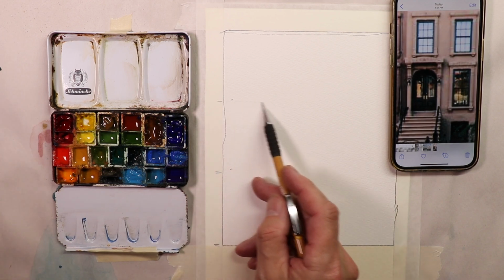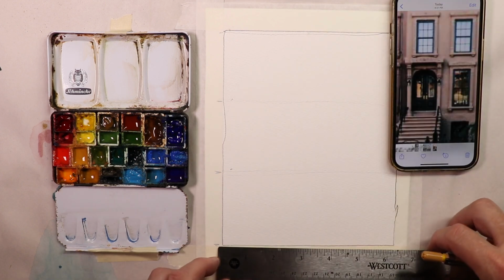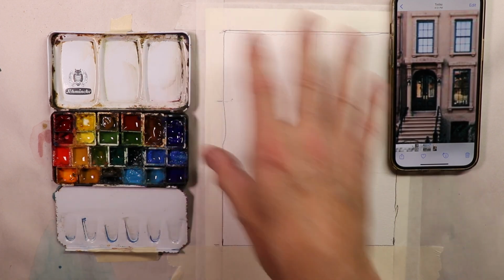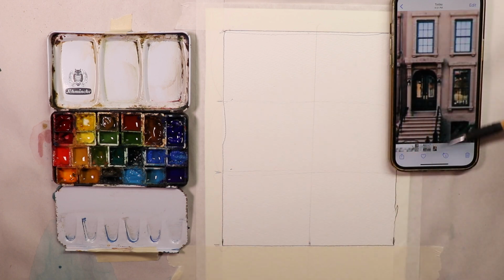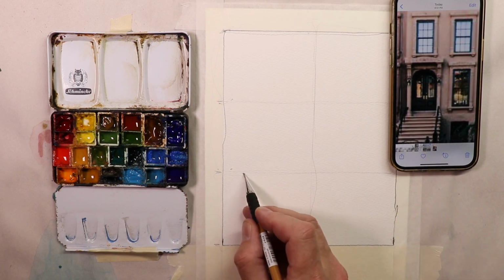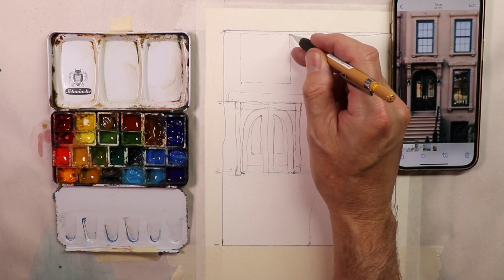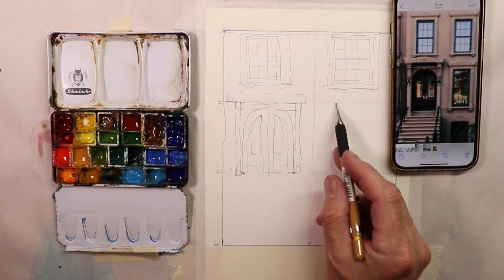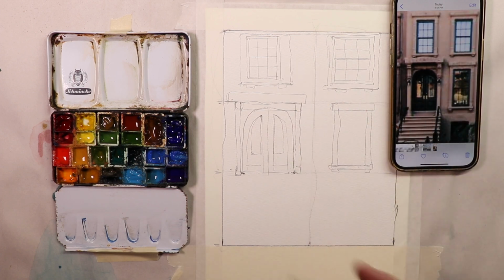Watercolor City Scene of New York Brownstone Row Home - with Chris Petri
Draw and paint this row house city scene with me. It has a beautiful brownstone facade and interesting shadows and details that make it a exciting composition. Enjoy the watercolor journey!